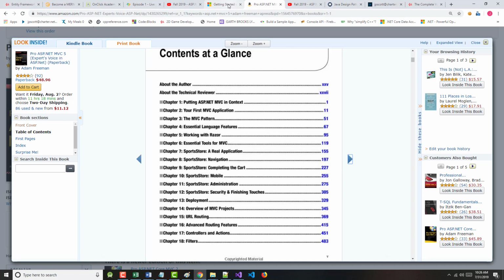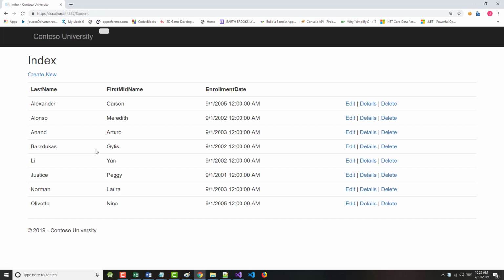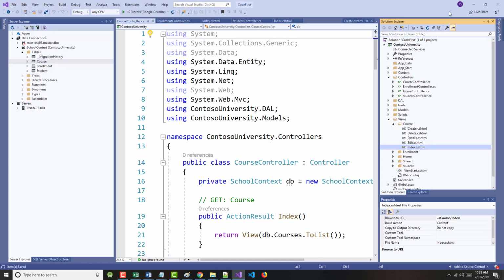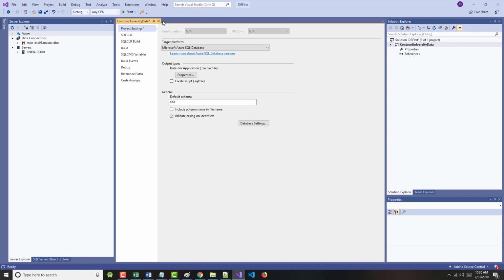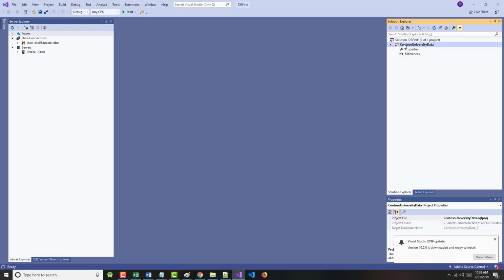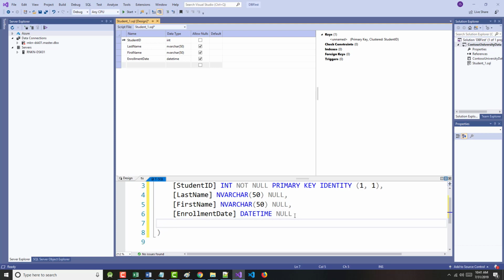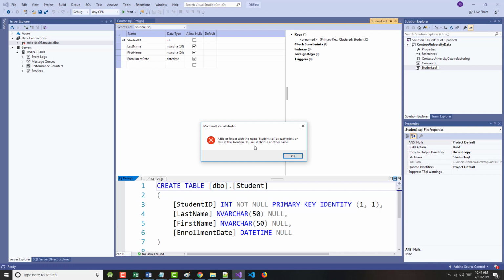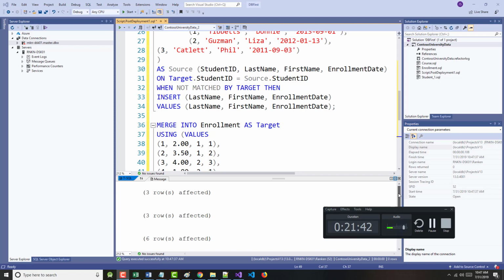AWD1111 - Get Started with Entity Framework 6 Database First using MVC 5 - Part01